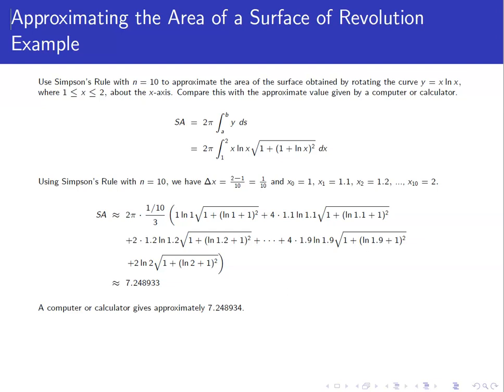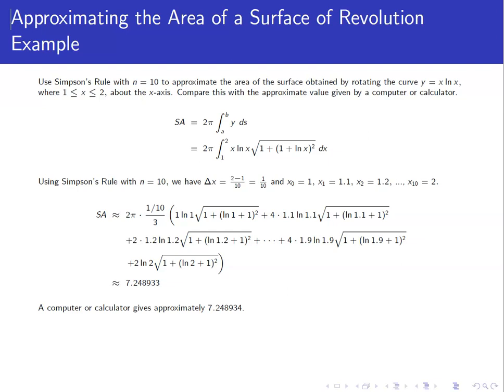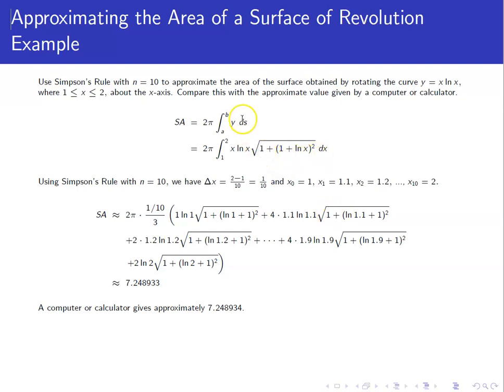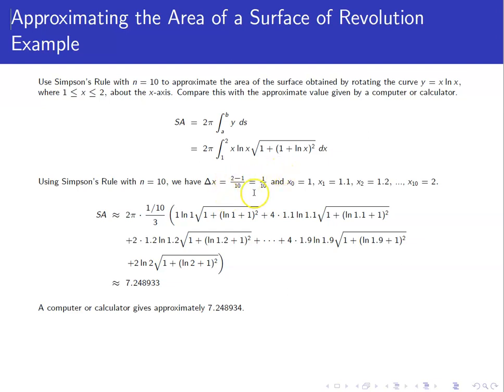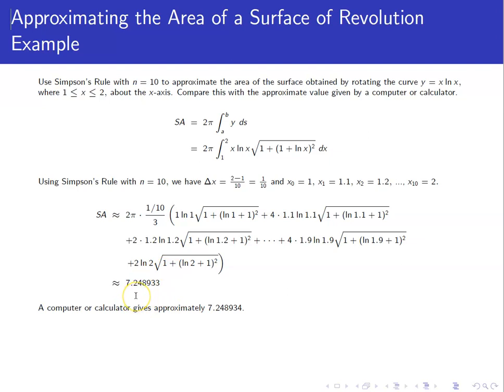Approximating the Area of a Surface of Revolution Using Simpson's Rule Example